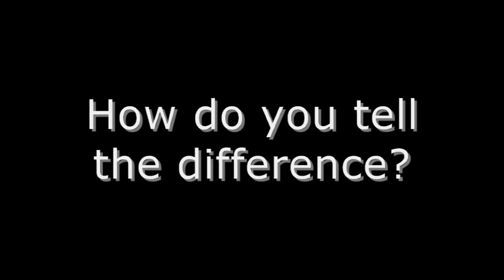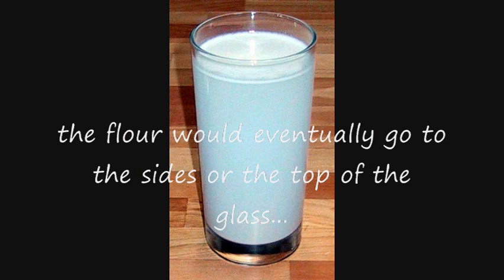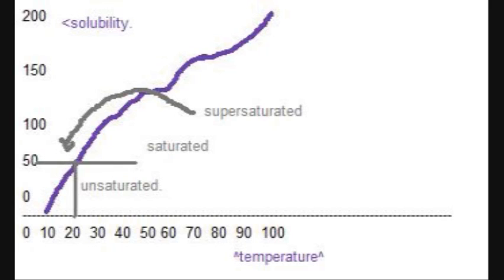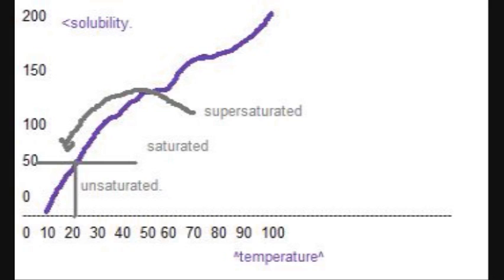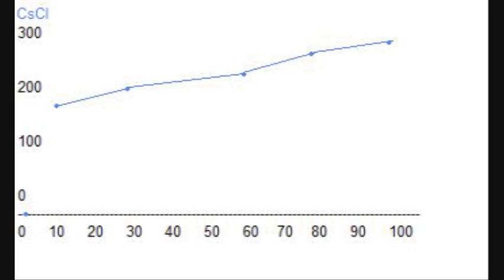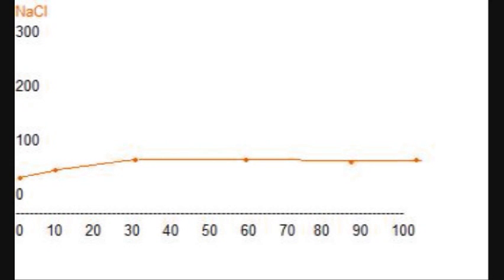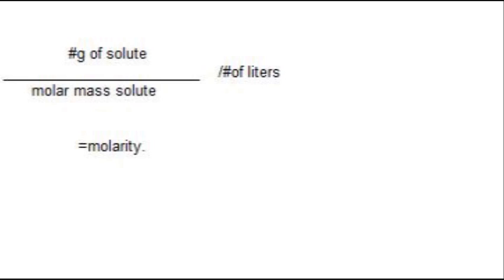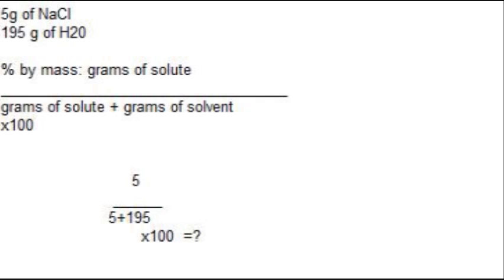concentration assignment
for a project in chemistry
watch me talk cool about concentration-coline b.